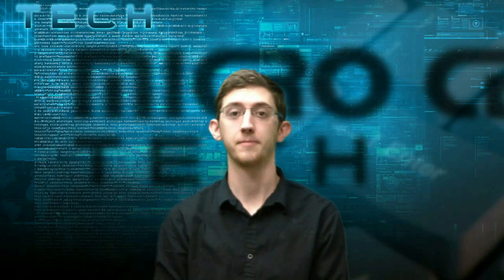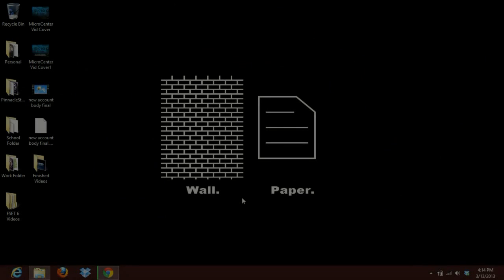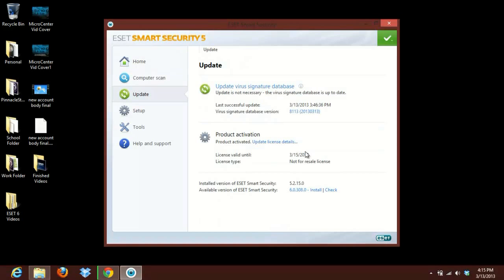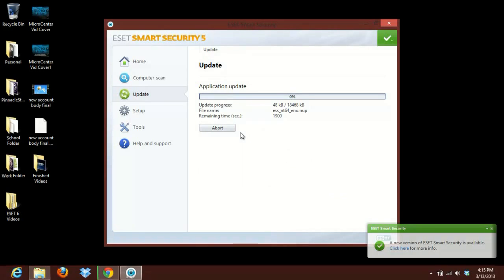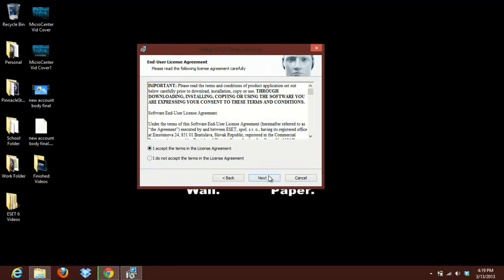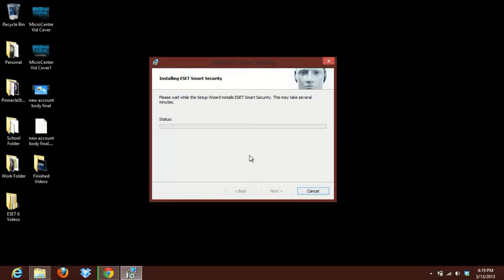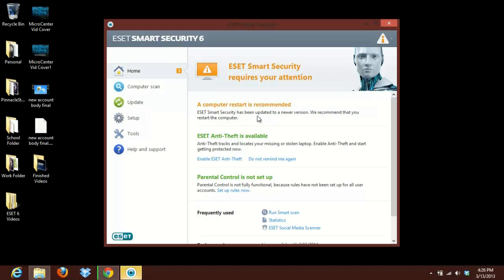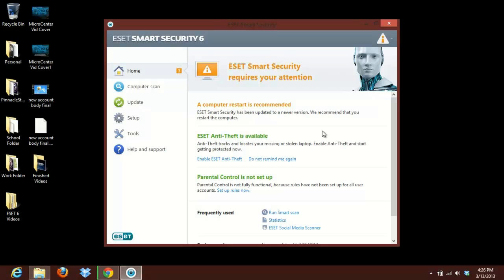How to upgrade from ESET 5 to 6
Micro Center Tech Support shows you how to upgrade from ESET 5 to 6.